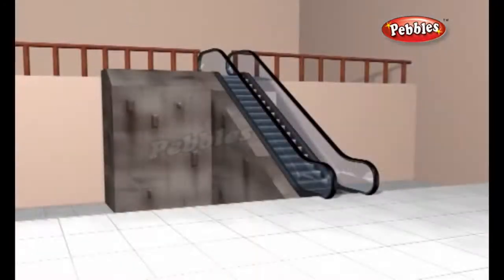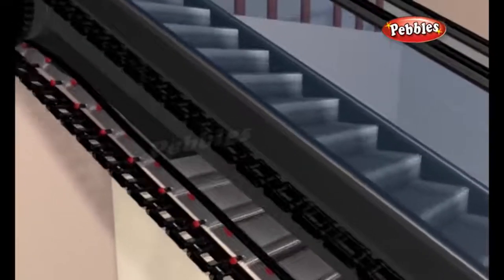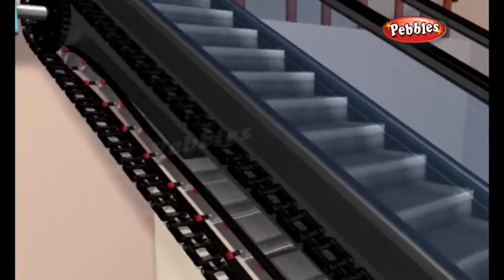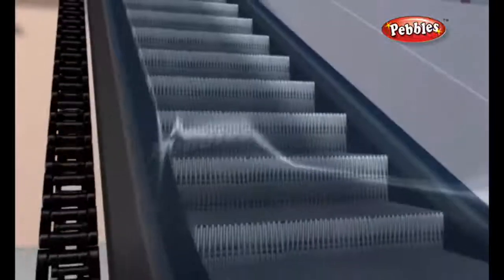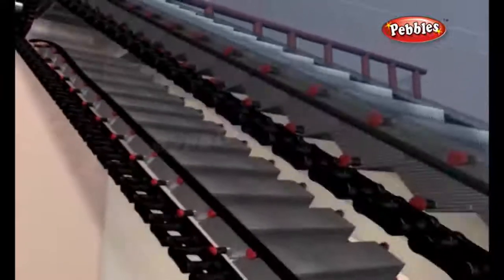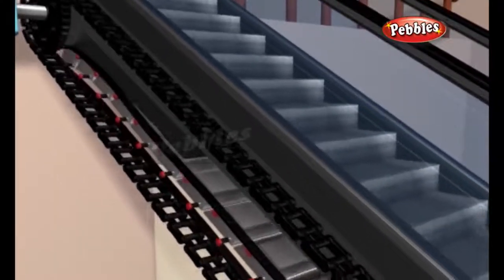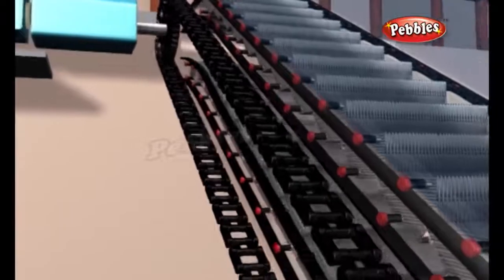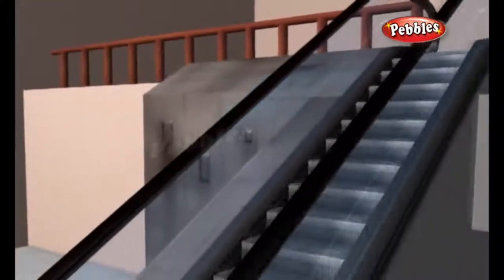accelerator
Kisi ko wallpaper🙏 Customise wallpaper🙏 AsianPaints sleek modular kitchen🙏pvc wall panel🙏pvc for ceiling 🙏pvc door🙏 pvc chokhat🙏upvc chokhat🙏 domal 🙏Acp🙏sond proof room🙏 sond proof jenerator. Wooden flooring🙏 Charsi panel🙏 carpet🙏 Carpet tiles🙏 Blinds🙏 Curtains etc🙏 jacuzzi🙏 artificial giras 🙏 taffen glass🙏 accelerator 🙏 ELEVATOR🙏 FIREFOX  🙏OXYGEN 🙏All Interior decore karna hoto call My COMPANY GAJANAND TRADERS INTERIOR & EXTERIOR SOLUTIONS
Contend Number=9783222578